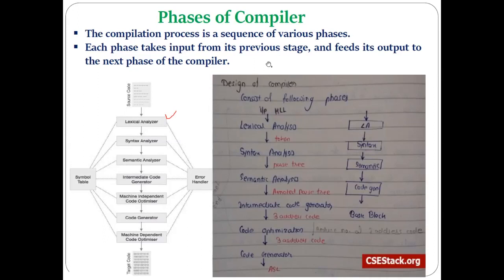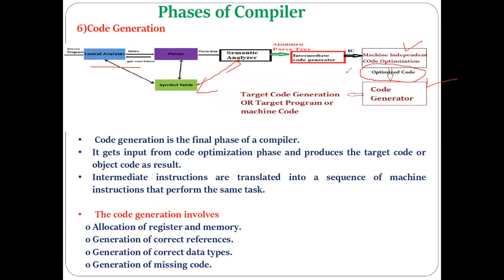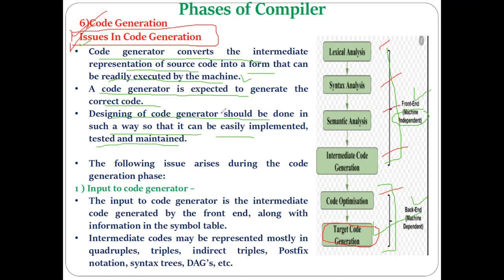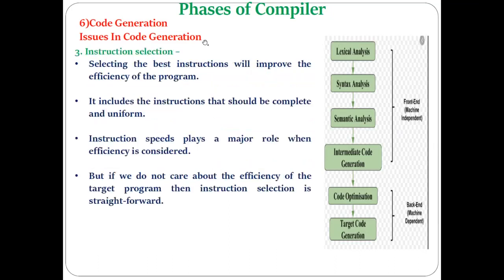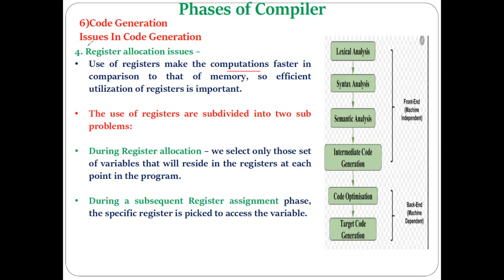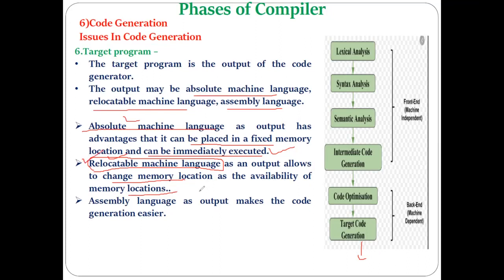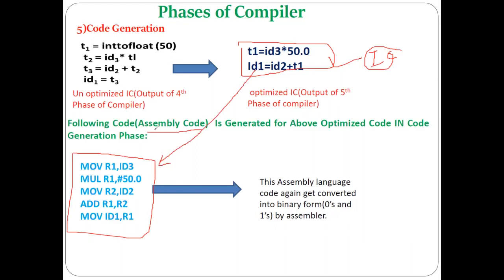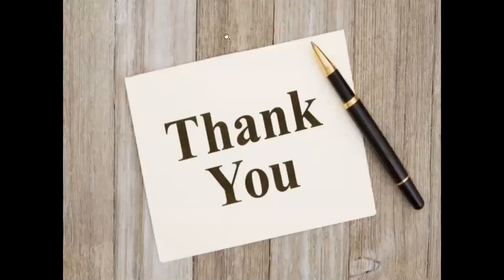Compiler Unit-05 | Code Generation | Various Issues In Code Generation With Example | Compiler Desg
Compiler Unit-05 |  Code Generation | Various Issues In Code Generation With Example | Compiler Desgn